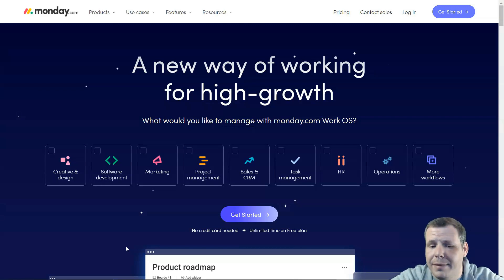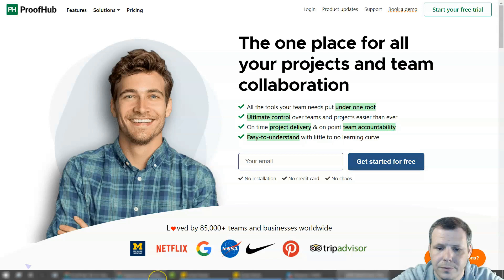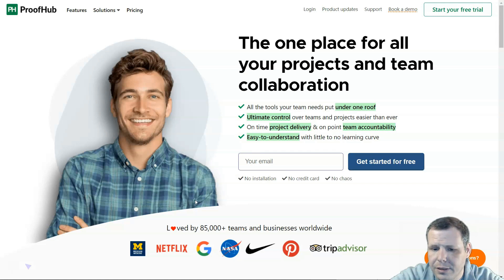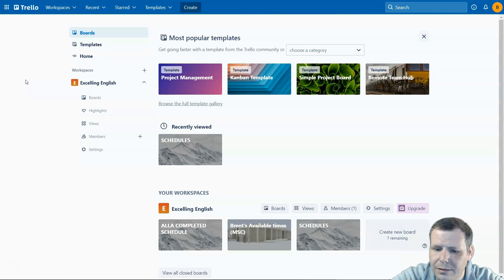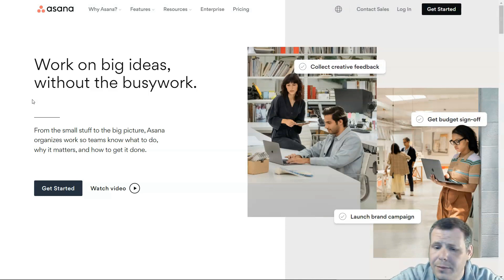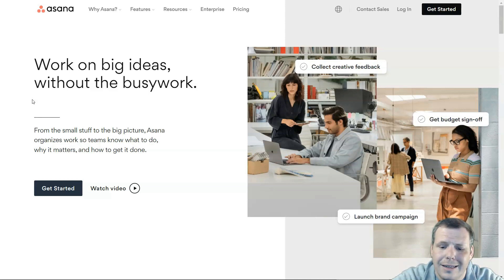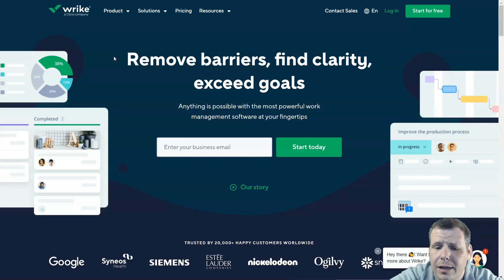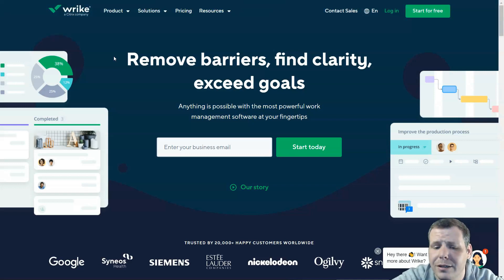Top 5 Best Project Management Software - Ultimate Comparison 2022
00:02 Intro
01:15 Top 5 Best Project Management Software
02:36 Project Management Software Review
03:10 How to Make Money Online
07:15 Outro
Project management tools are the project manager’s answer to manage projects. Simple projects require nothing more than a checklist while other complex ones require proper planning, assigning tasks, setting deadlines, making sure that everyone sticks to them, and tracking the time spent.

The need to quantify, objectify, segregate and delegate tasks properly and proportionately is of high importance and that’s where the use of modern tools comes in. There’s a lot of project management software tools out there, and if you’re new to project management, it can be hard to identify what’s essential, what’s beneficial, and what’s not worth your time.